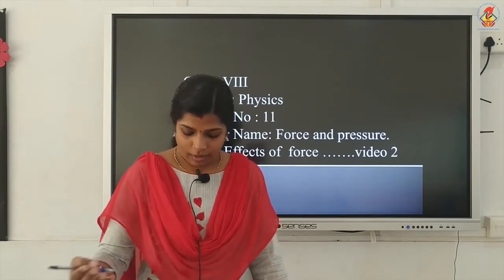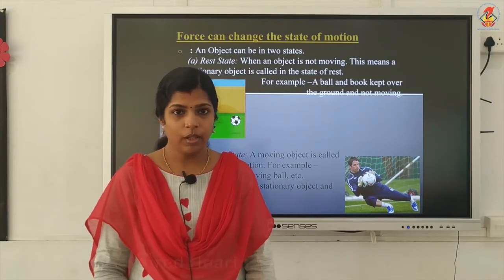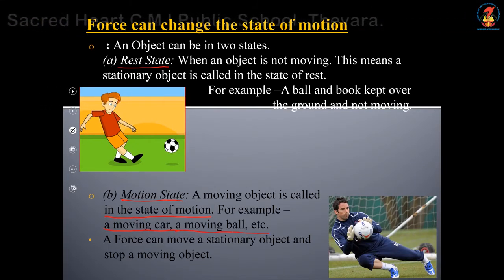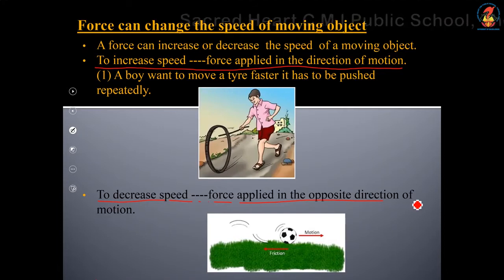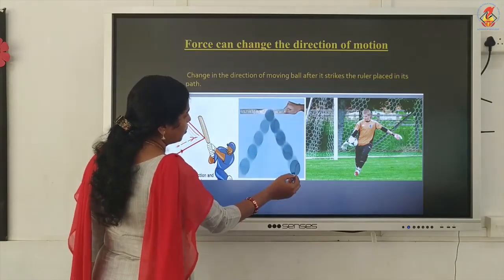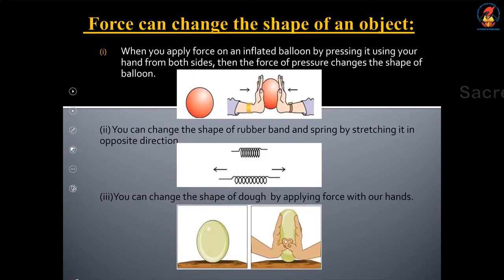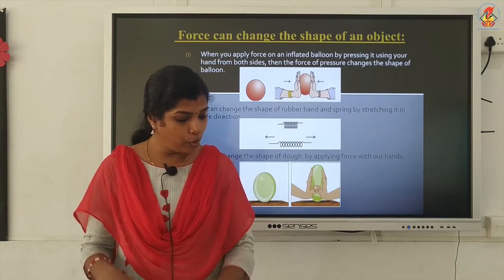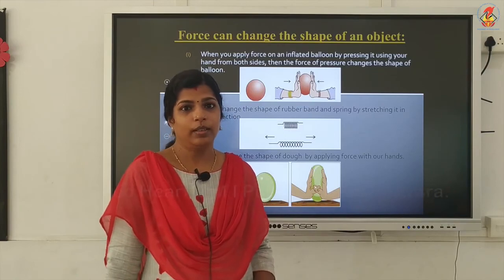Phy08 Chapter 11 Force and Pressure Video 02 Effects of Force